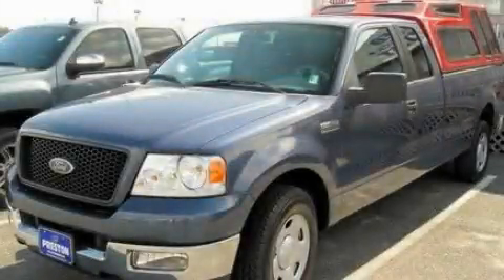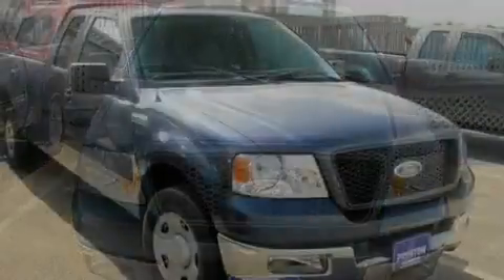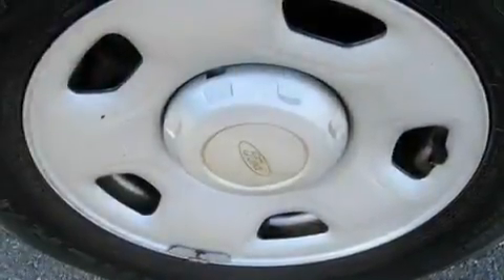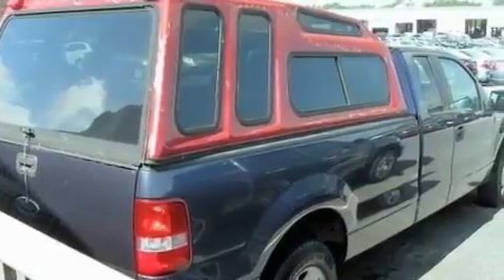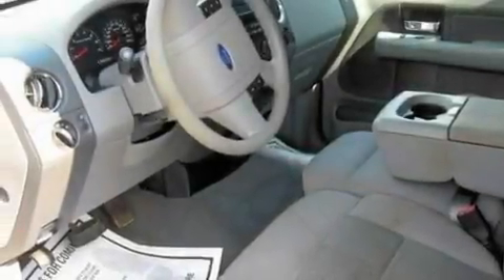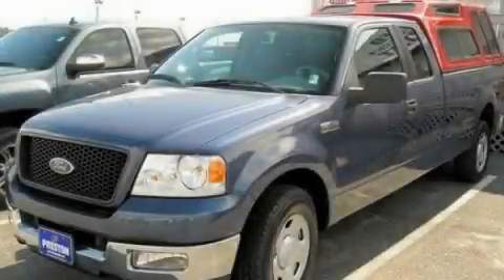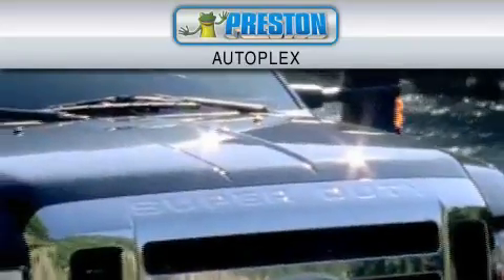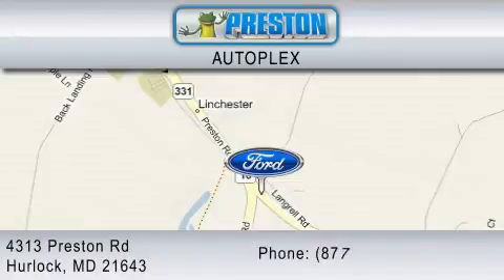2005 FORD F-150 Seaford DE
Year: 2005
 Make: FORD
 Model: F-150
 Engine: 5.4L V8
 Trans.: AUTO 4SPD
 Exterior: ASPEN GREEN METALLIC
 Miles: 85,701
 Interior: FLINT

 Preowned 2005 FORD F-150 Hurlock  MD